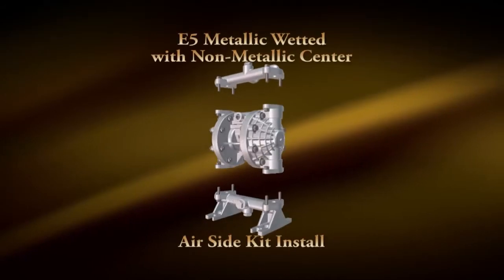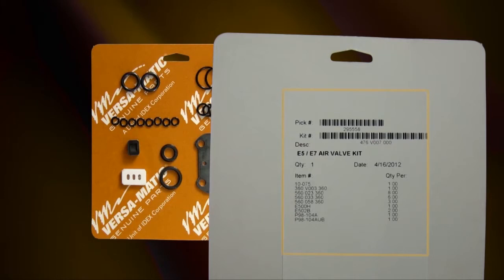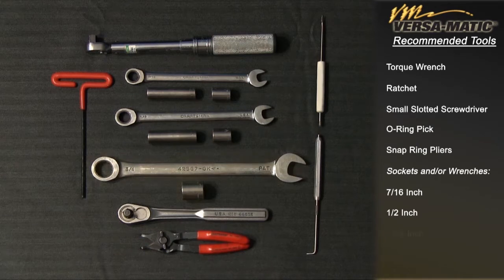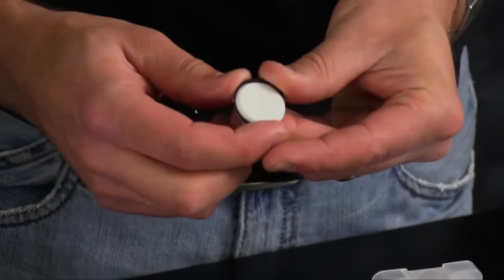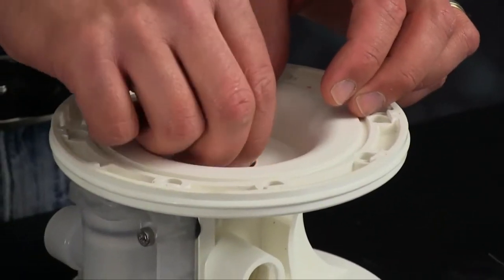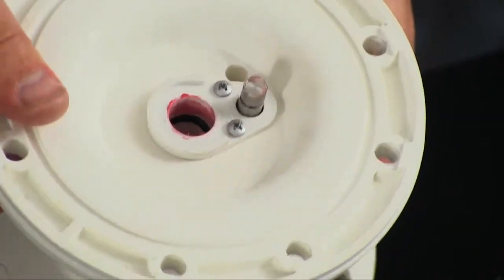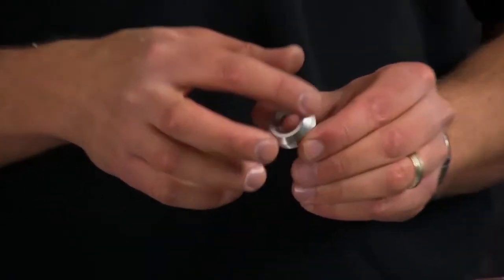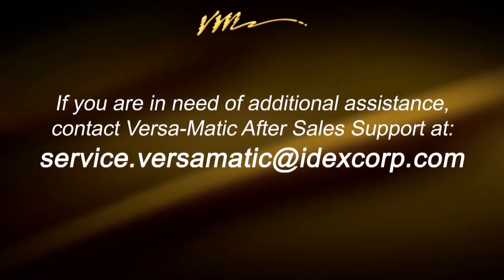Versamatic 1/2" Bolted Metal Pump with Plastic Center Air End Kit Install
Details on how to install an Air End Kit into your 1/2" Bolted Metal with Plastic Center Air Operated Double Diaphragm pump.